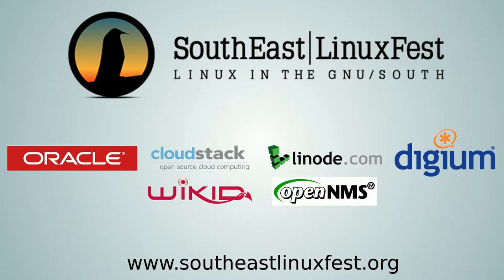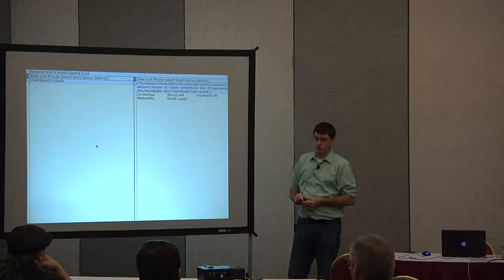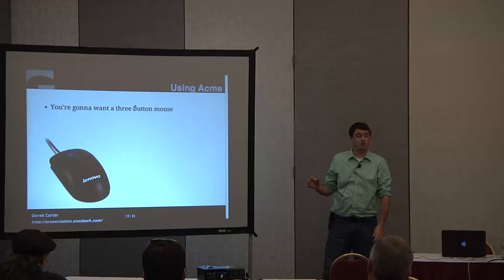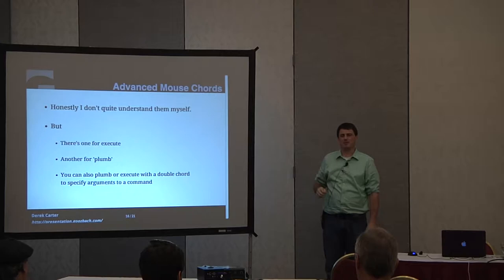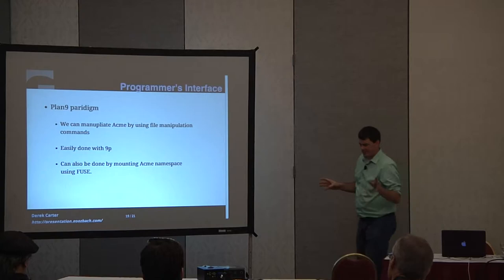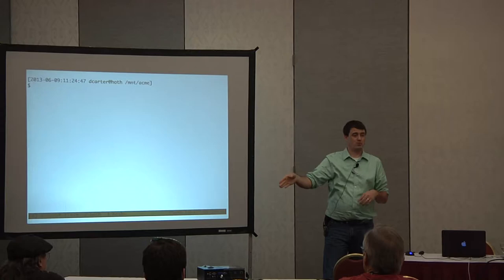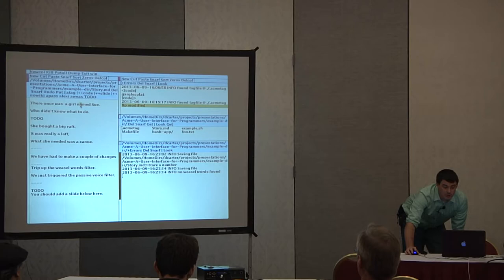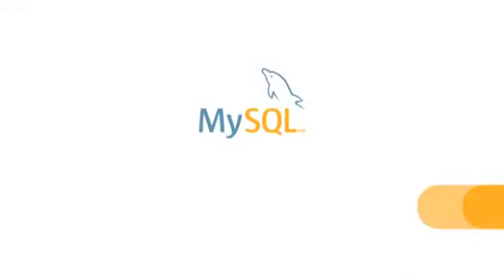2013 SouthEast LinuxFest - Derek Carter - Introduction To Acme: A UI for Programmers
2013 SouthEast LinuxFest
Derek Carter
Introduction To Acme: A User Interface for Programmers